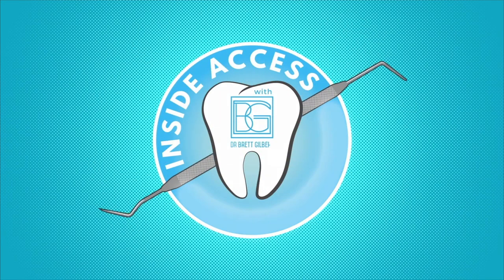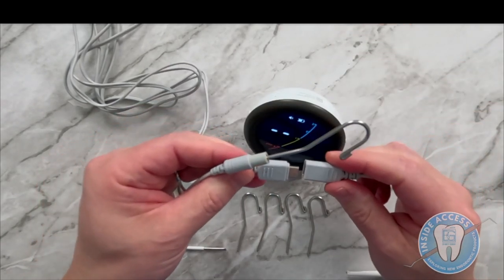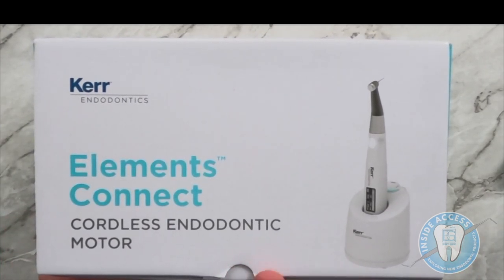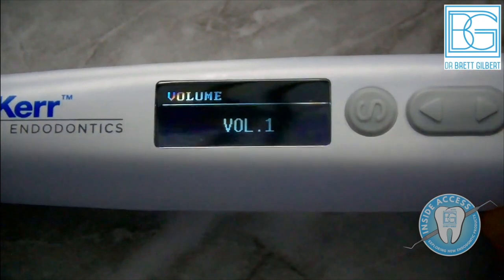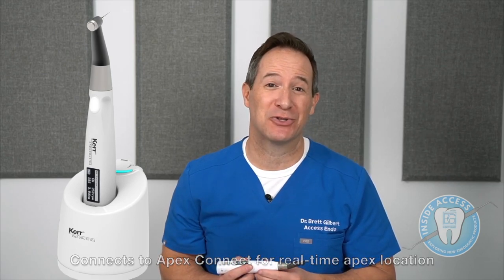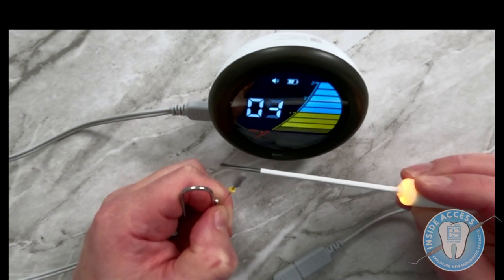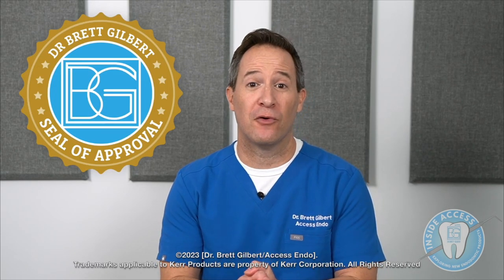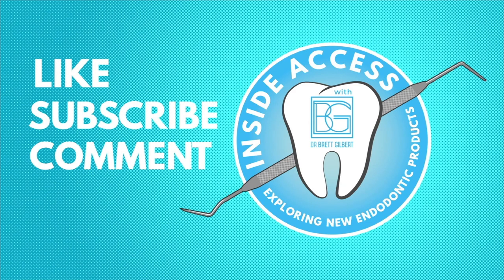Dr. Brett Gilbert Product Review Video: elements™ Connect, Apex Connect & ZenFlex™ ONE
Check out Dr. Gilberts Review and listen as he walks through some of the exciting features of the new cordless motor, apex locator and reciprocating files.

Interested in the elements Connect and Apex Connect or ZenFlex ONE? Save up to 30% on your purchases on the Kerr Endo Webshop,